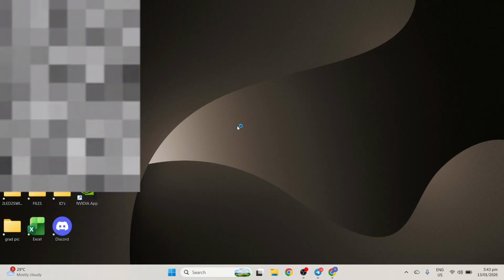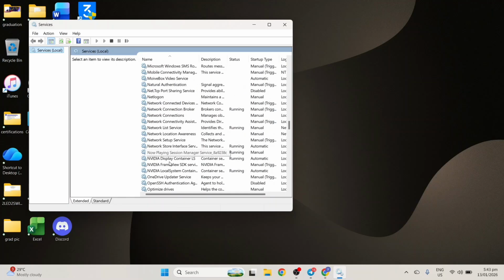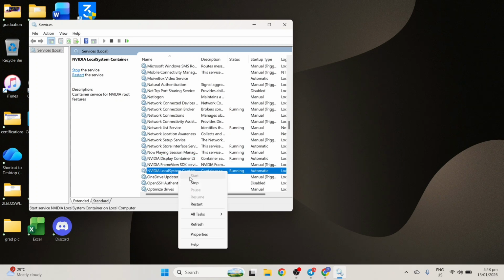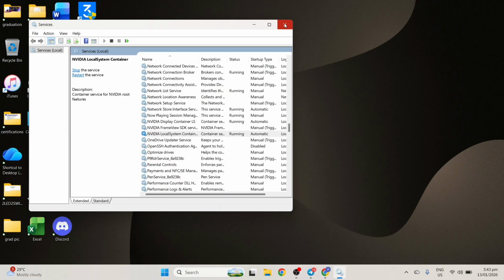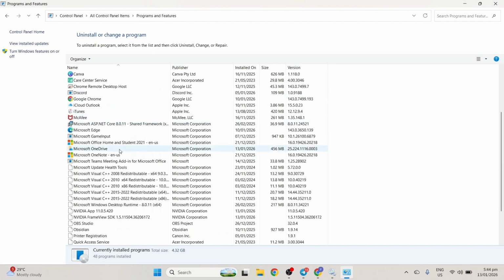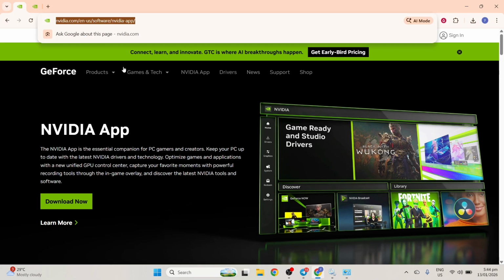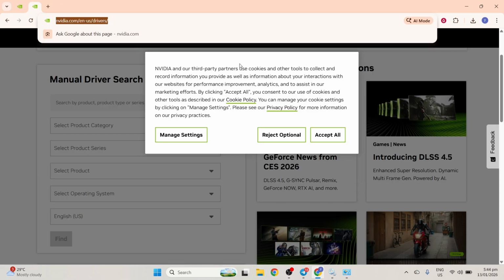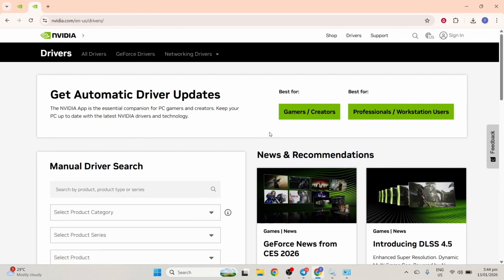How to Fix “Unable to Connect to NVIDIA” Error (Step-by-Step) (2026)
GPU connection issues fixed 🖥️ This 2026 guide explains how to resolve the NVIDIA connection error.
In this video, you’ll learn:
✔️ Driver and software fixes
✔️ Common causes of the error
✔️ Windows settings to check
✔️ Preventing future issues